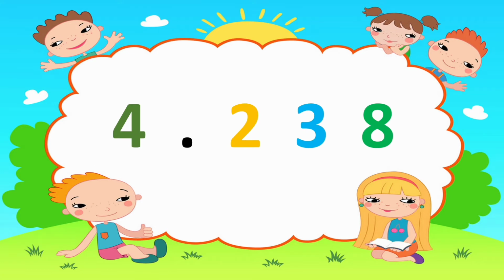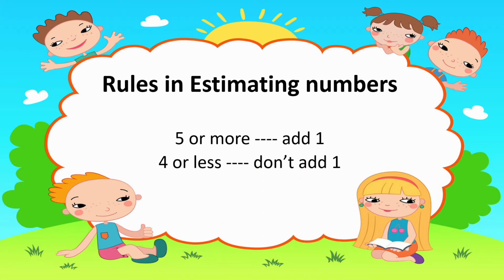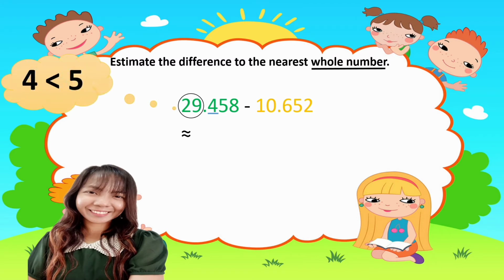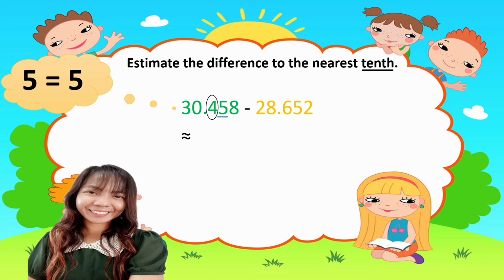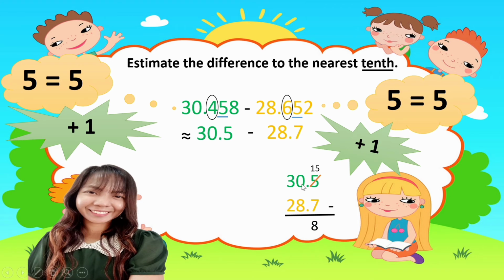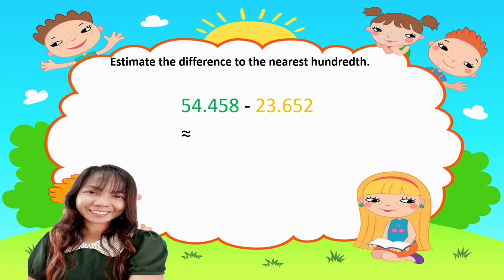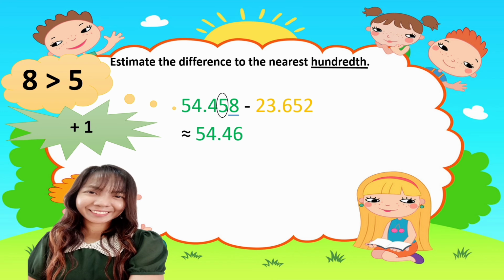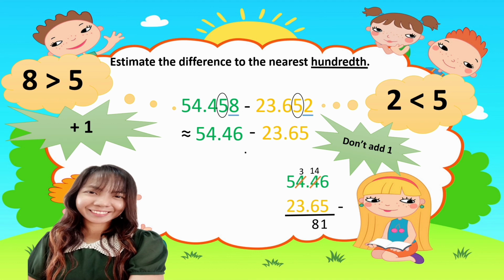Grade 5 Math (1st Week of September) Wat Chalor School